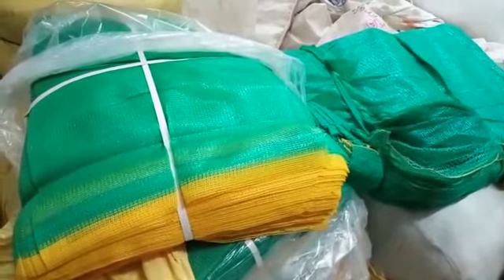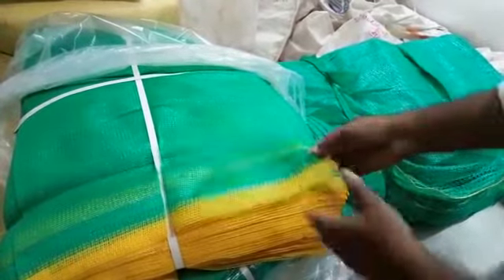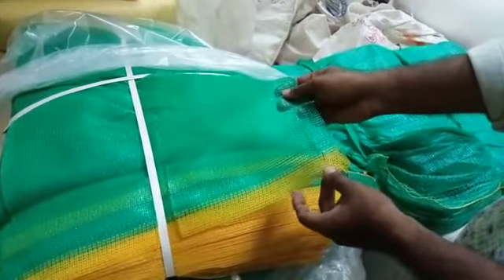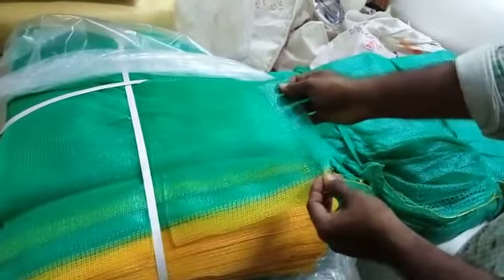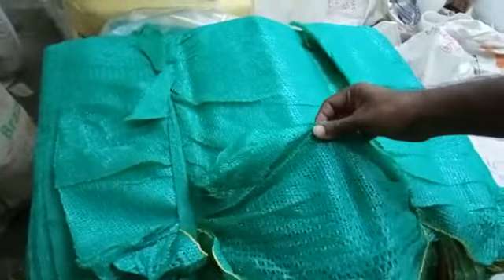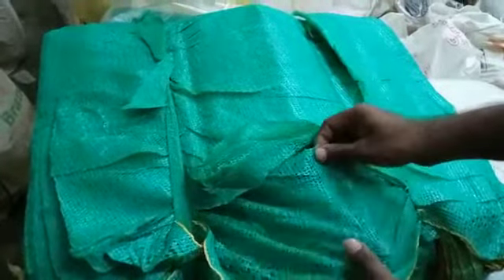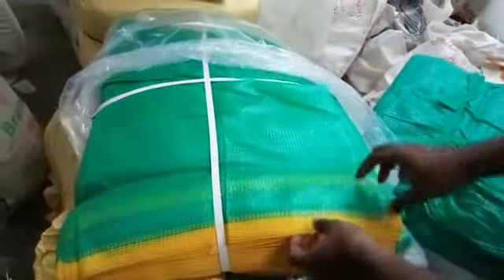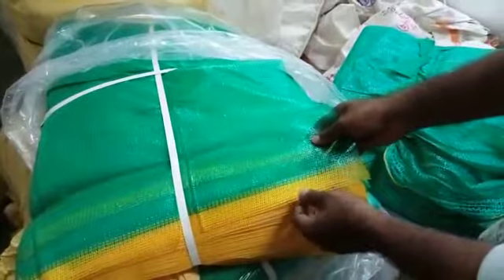shade net/ agro net /green net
Video from Ishwarya